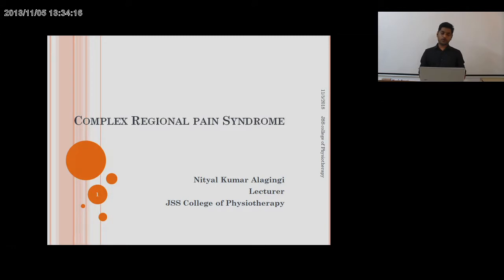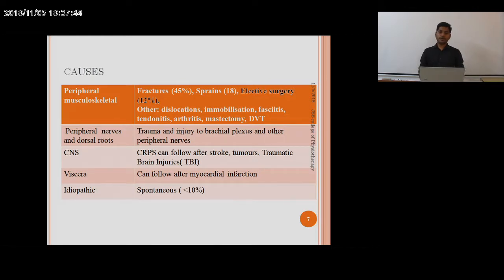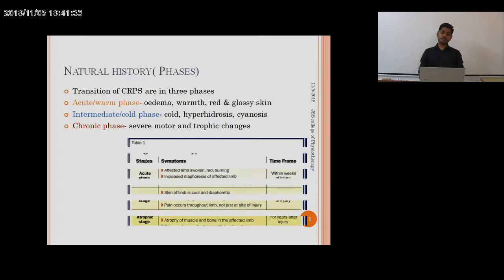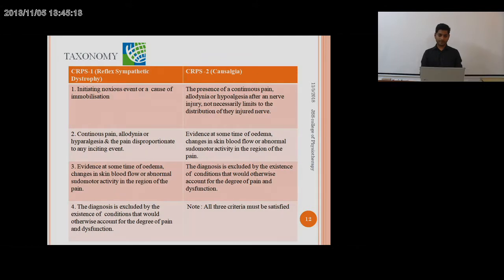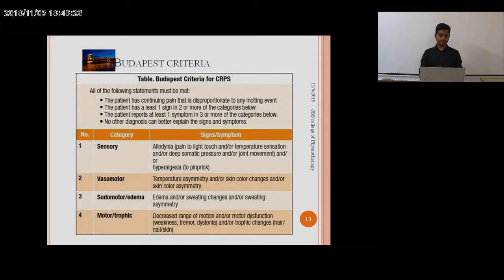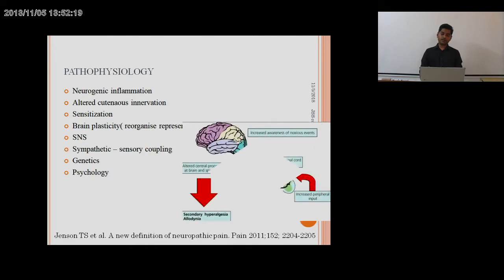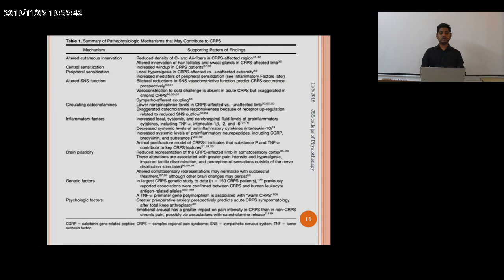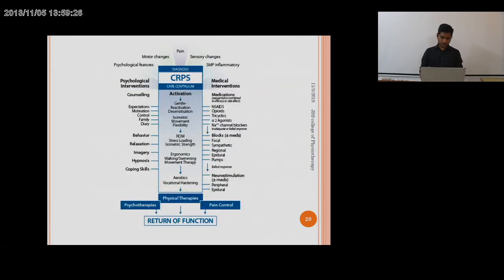Complex Regional Pain Syndrome part 1 by Nityal Kumar